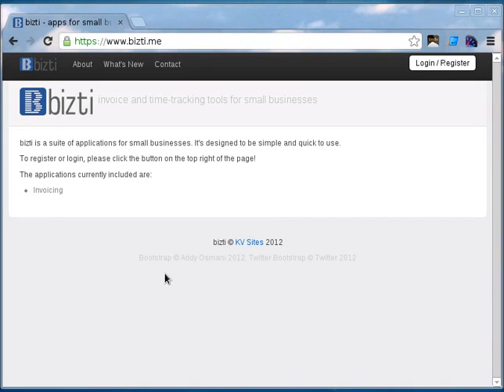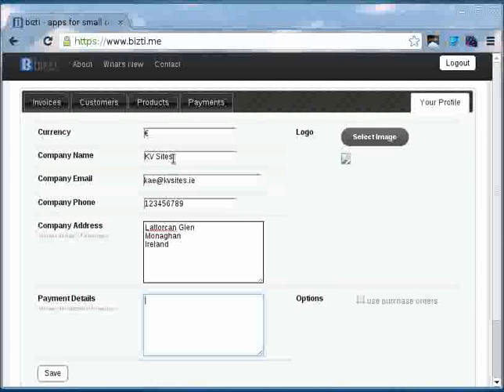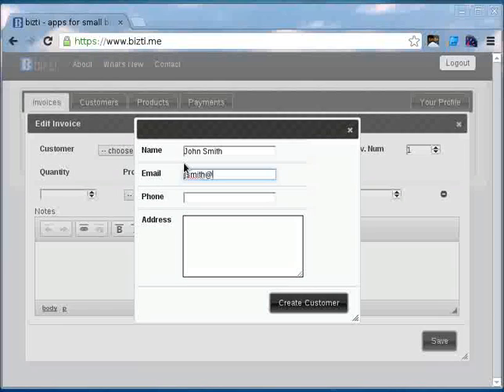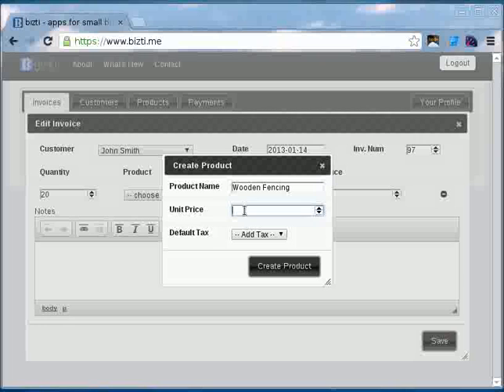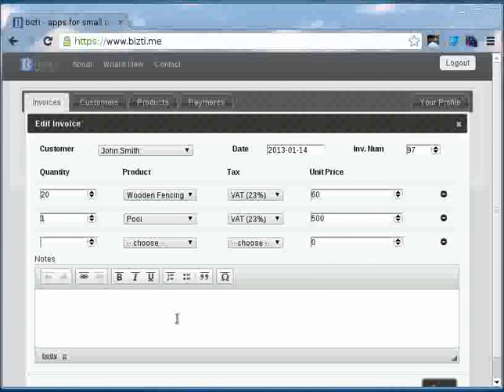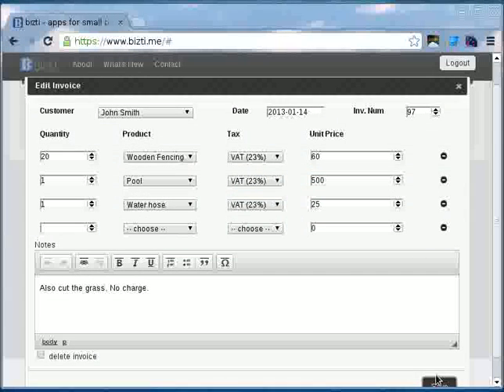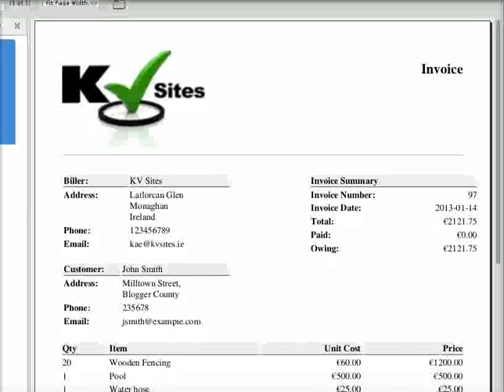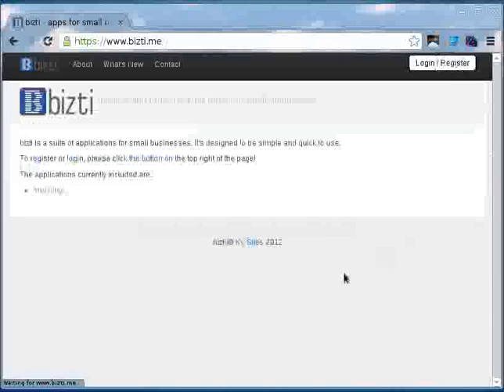Bizti demo 1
demonstration of milestone 1 of the free Bizti invoicing package.

This milestone completes the basics, where a small business can create an invoice literally within minutes of hearing about the website.